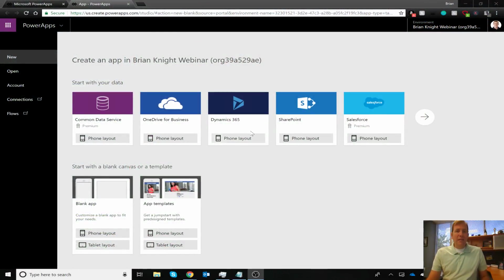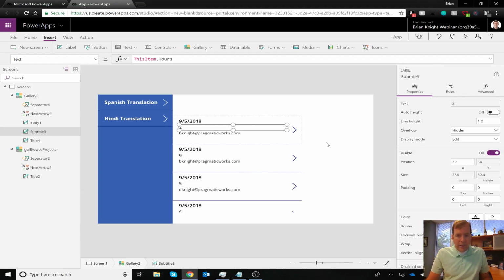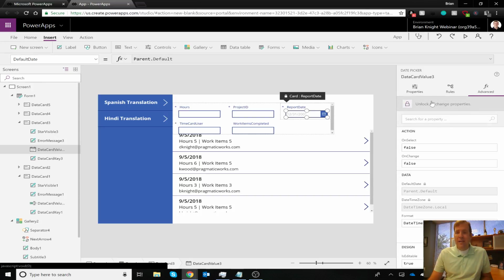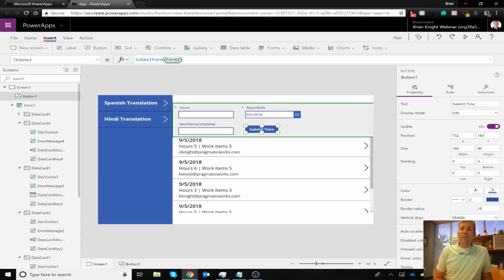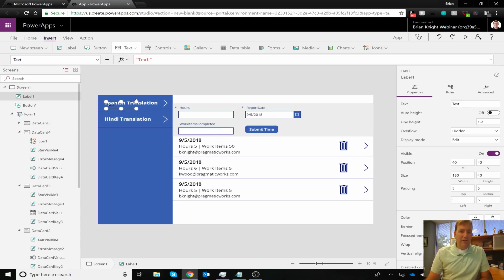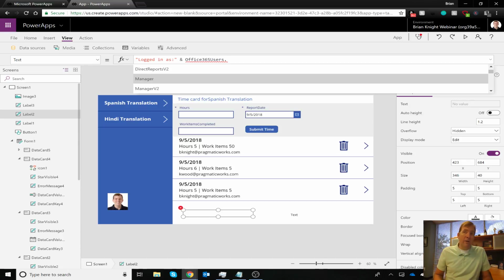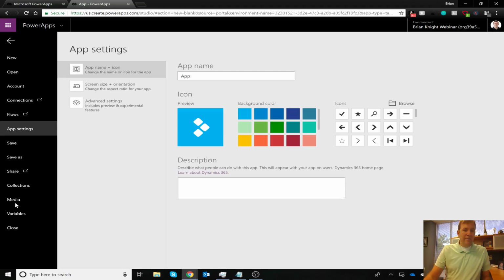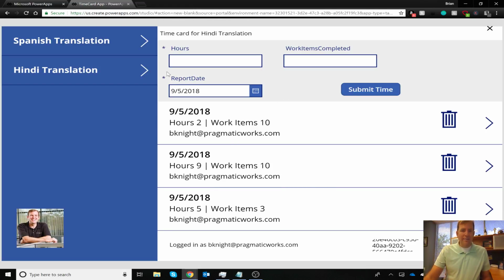PowerApp Nested Galleries and the Office365 User Functions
PowerApp a Day Episode #3 (Time Card App) - We're now going to build an application from scratch using PowerApps to allow people to enter their time.